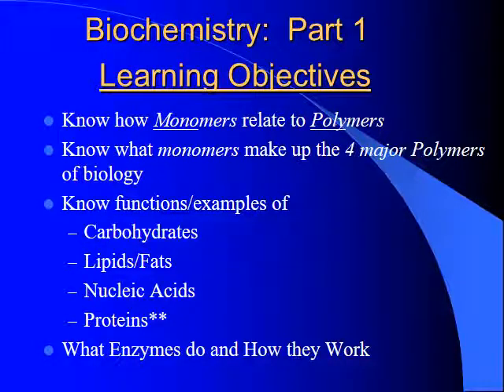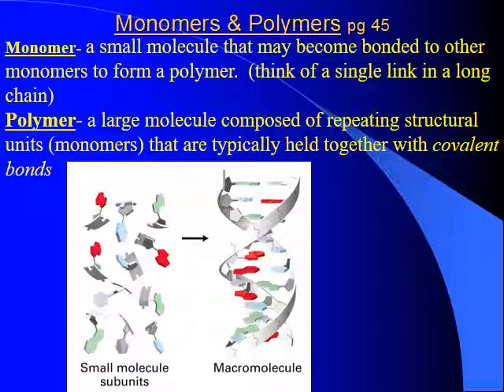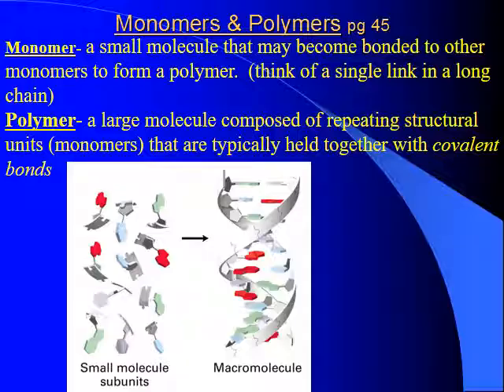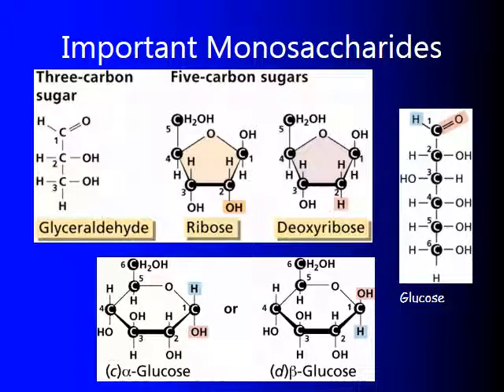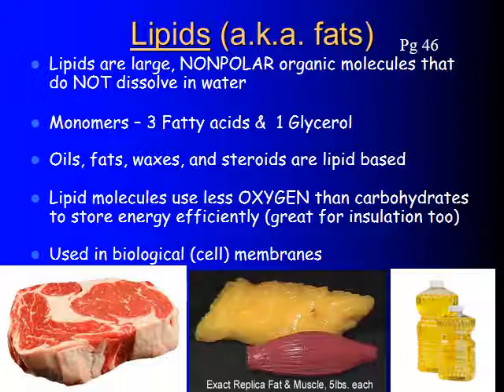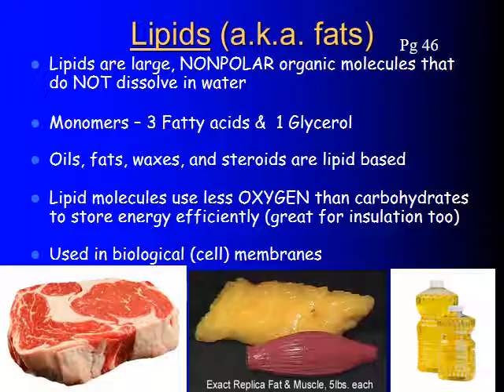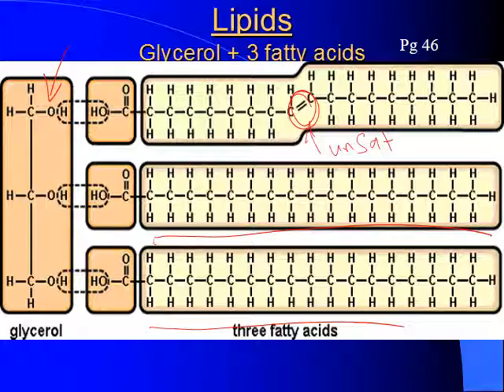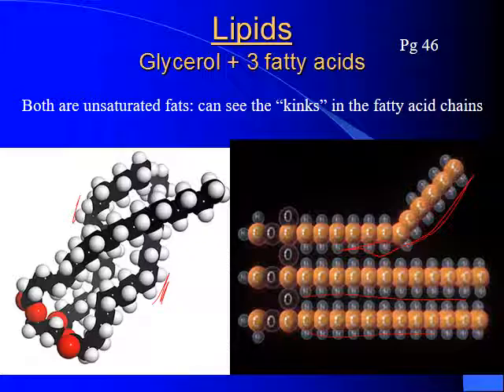Biochemistry Part 1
Part 1 of 2 of the major chemical molecules you'll need to know of in biology